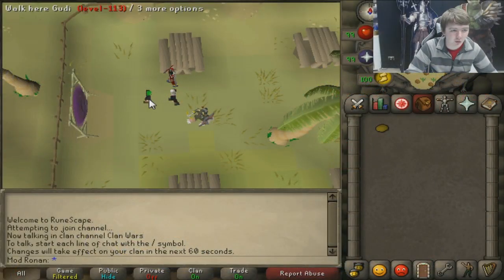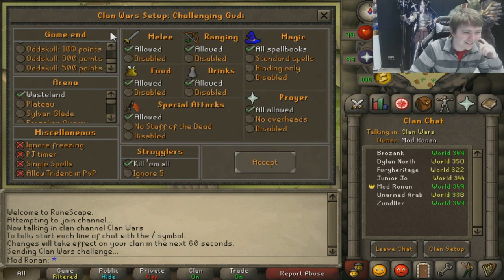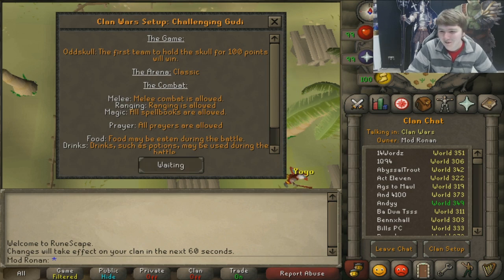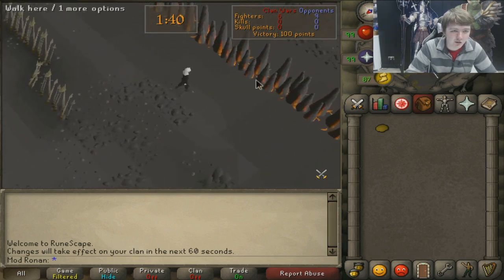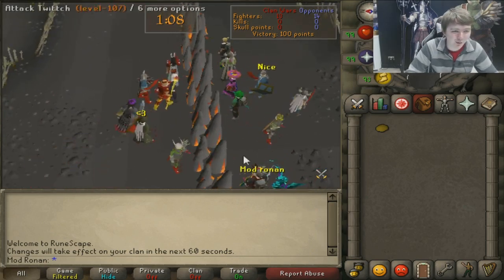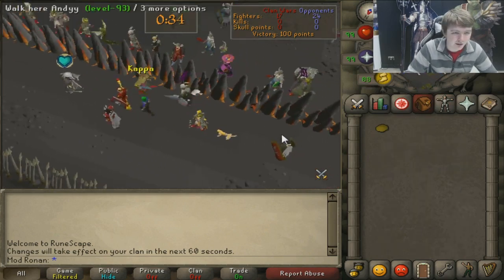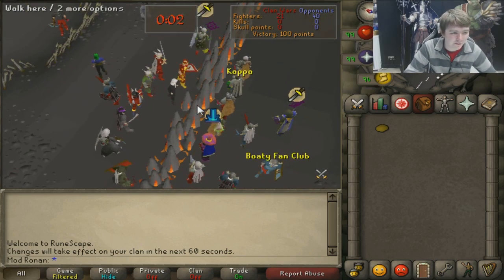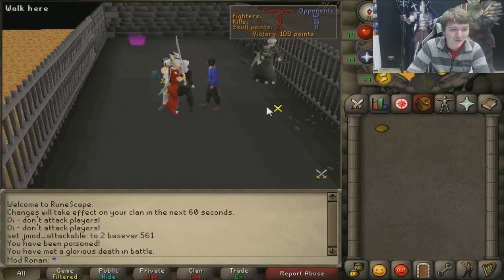Old School Runescape Q&A - Ash Tree/Duel Tournaments/New Quests?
Join the JMods as they discuss possible future updates and answer your questions.
These Q&As take place every Thursday at 5pm BST over

Jump to:
Ash Tree: 12:20
Duel Tournaments: 40:08
New Quests: 9:40

You can have your questions answered by Tweeting Mod Archie every Thursday

Old School Runescape is a retro game version of Runescape from 2007 which we returned at the community's request. The community controls the developmental direction of Old School Runescape by voting on which updates it would like to receive.